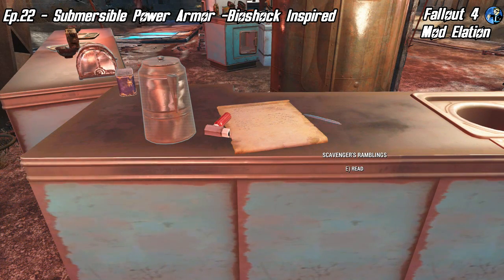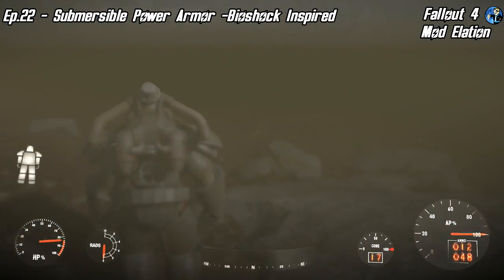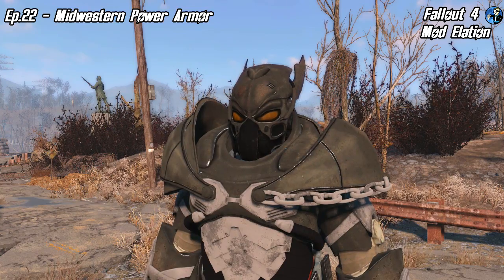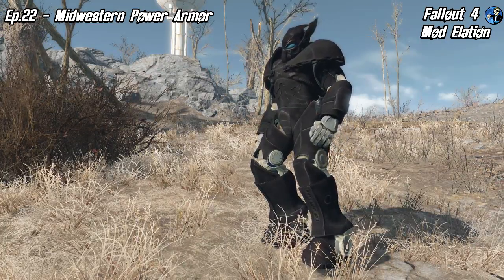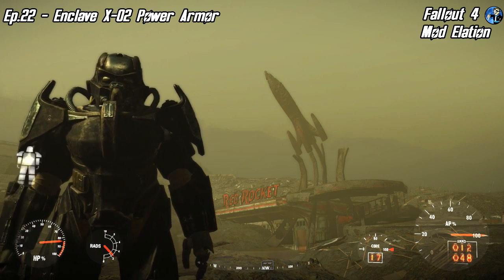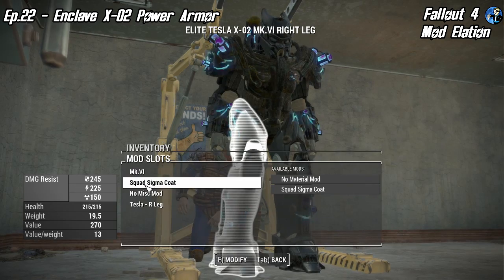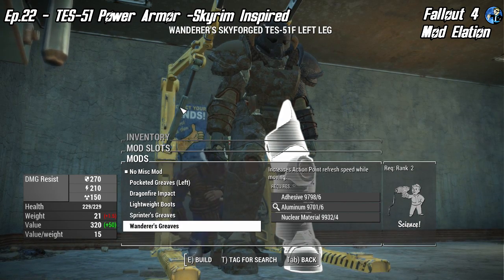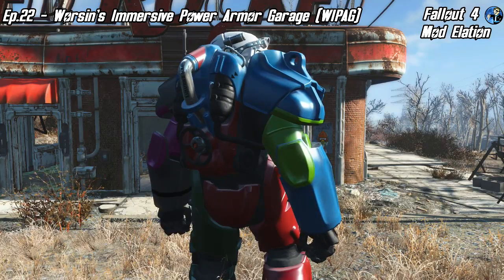Mod Elation Ep.22 Skyrim & Bioshock power armour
Mods covered in this episode

0:38 Submersible Power Armor -Bioshock Inspired

2:40 Midwestern Power Armor

5:00 Liberty Power Armor

6:29 Enclave X-02 Power Armor

8:20 TES-51 Power Armor -Skyrim Inspired

10:10 Worsin's Immersive Power Armor Garage (WIPAG)